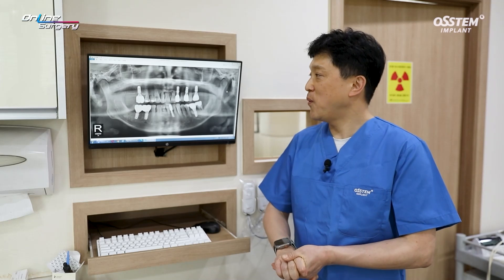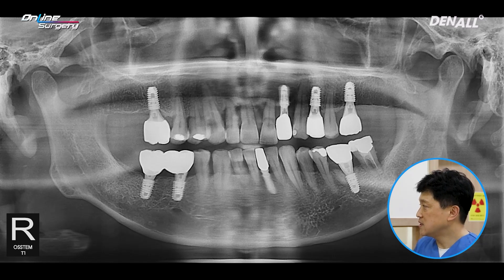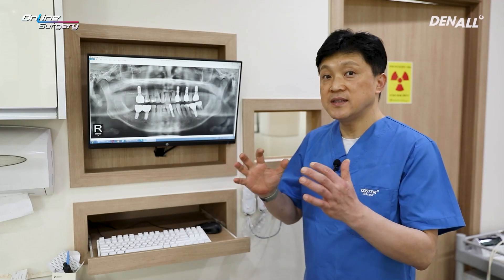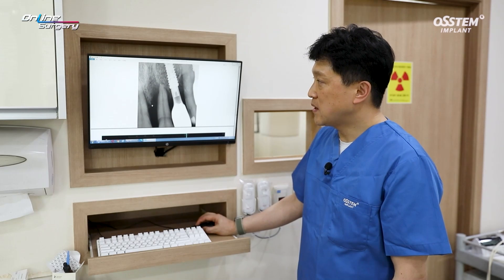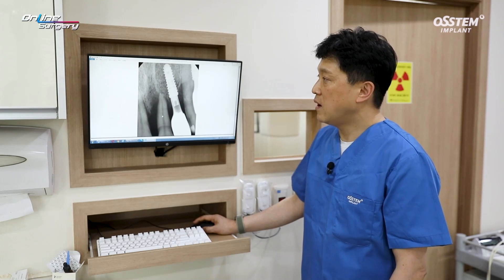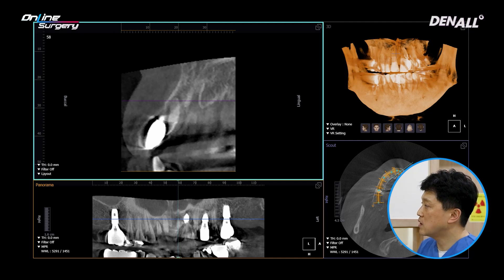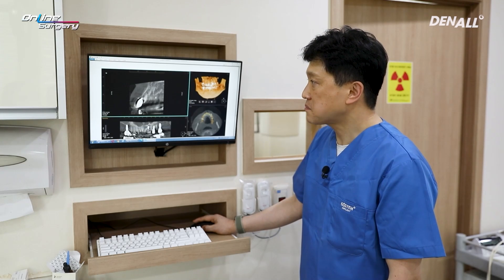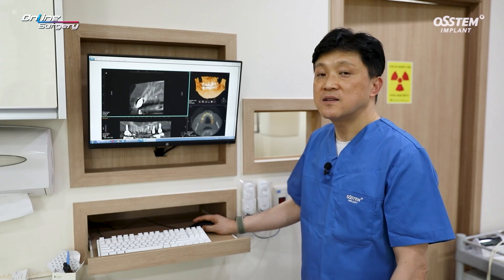[Online Surgery] Maxillary anterior immediate implant placement&dual zone graft with OneGuide system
[TimeLine]
1) INTRO [00:00]
2) CASE PREVIEW & REVIEW [00:11]
3) SURGERY [02:11]
4) SURGERY REVIEW [06:58]